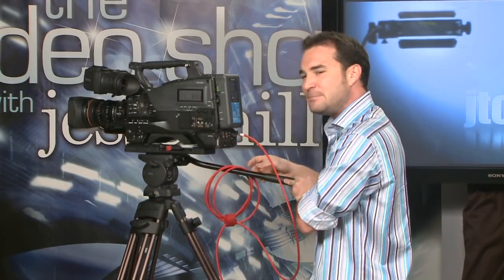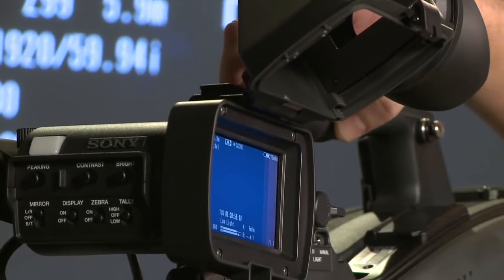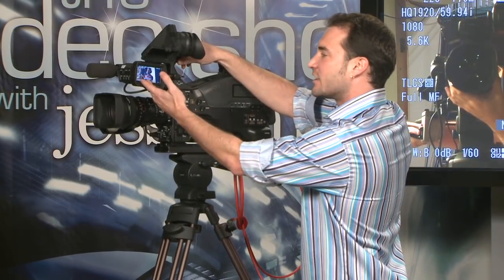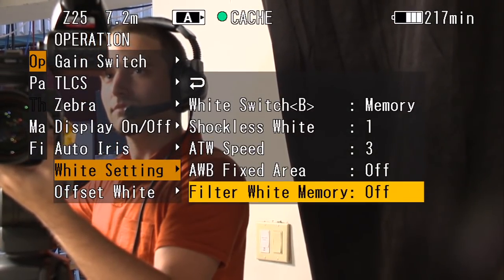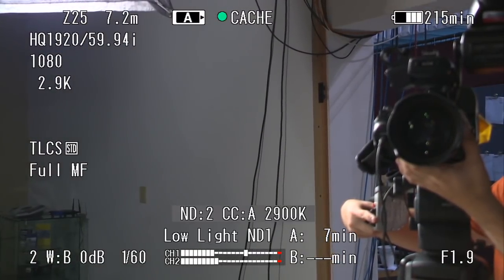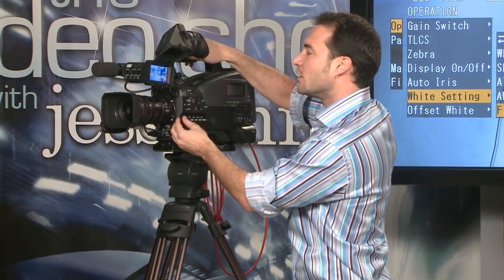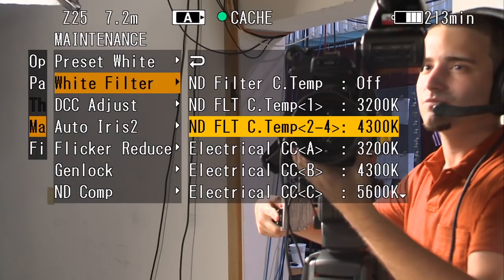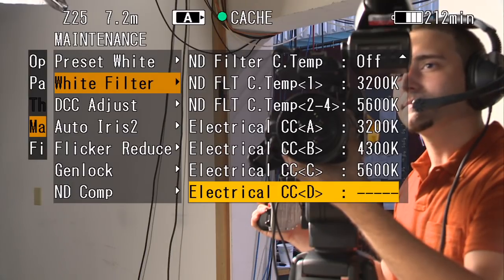Sony PMW350 White Balance and ND Ep.14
and jtown.tv present: "the .video show, with jesse miller". This segment runs through the Sony PMW350 white balance and ND filter customizations